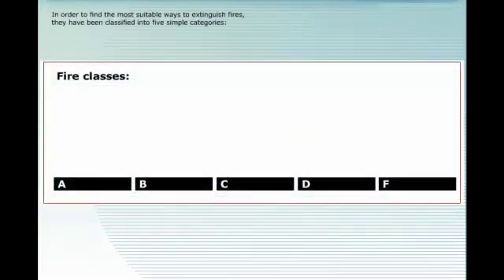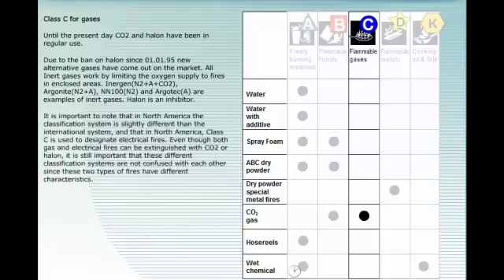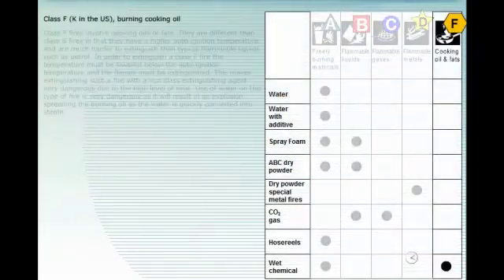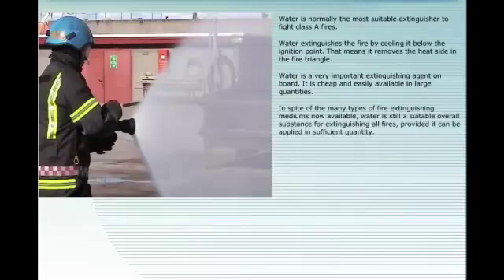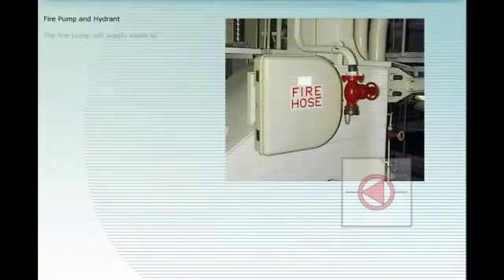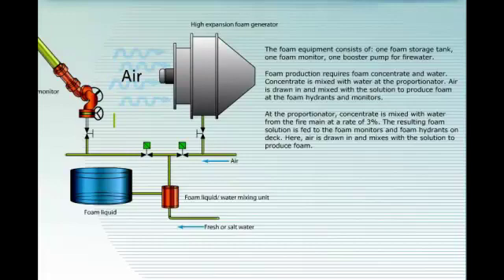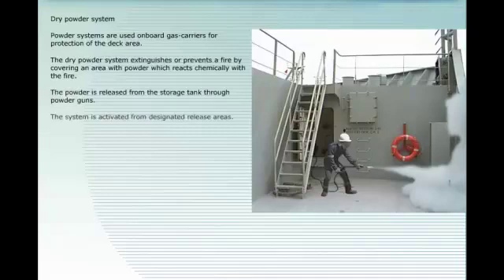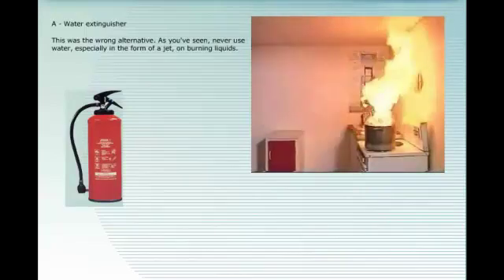Fire Classes and Extinguishing Agents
After having completed this Video you will be familiar with:

The Extinguishing agents normally used on board
The internationally used fire classes
The suitability of the various extinguishing agents for the fire classes

Fire Classes:
Class A Fire
Class B Fire
Class C Fire
Class D Fire

Water Extinguishers
Co2 Extinguishers
Foam Extinguishers
Powder Extinguishers
Halon System